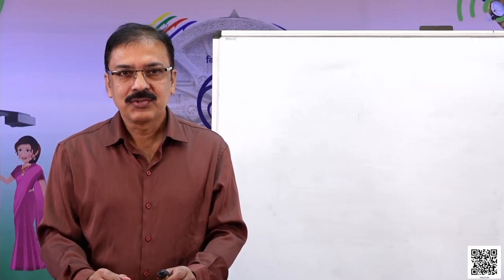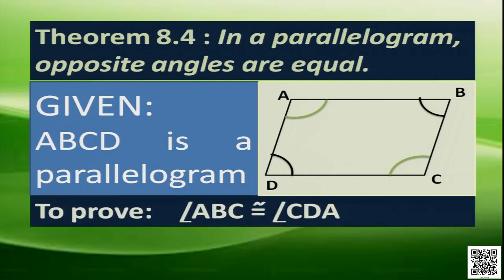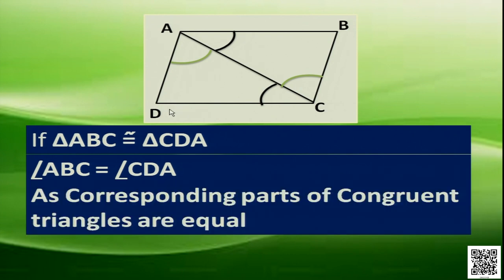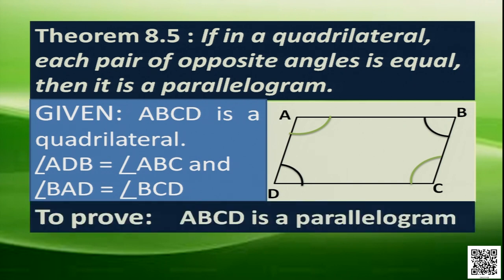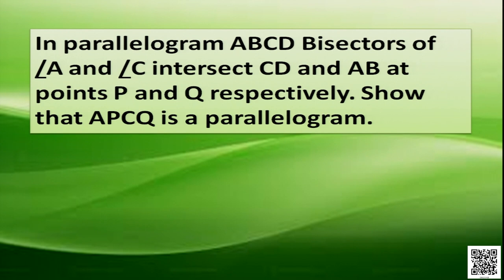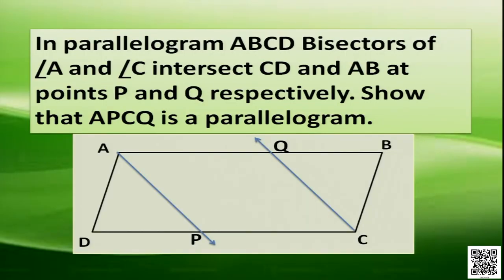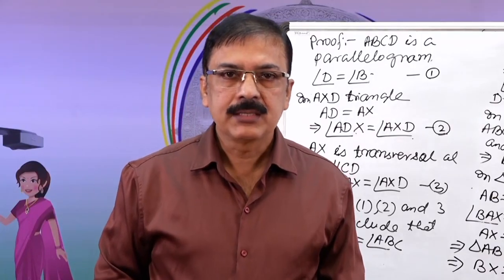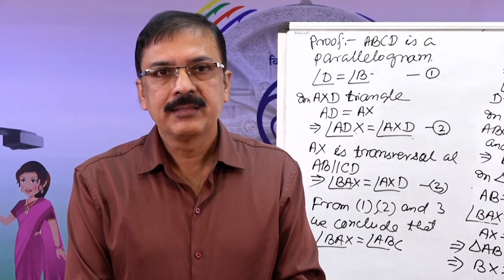Class 9 Chapter - 8: Quadrilaterals, Part - III